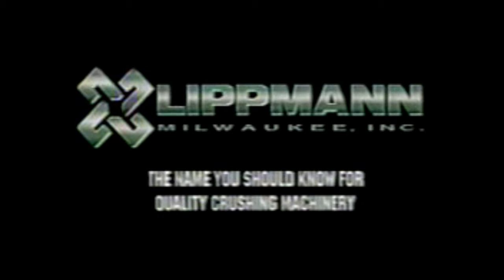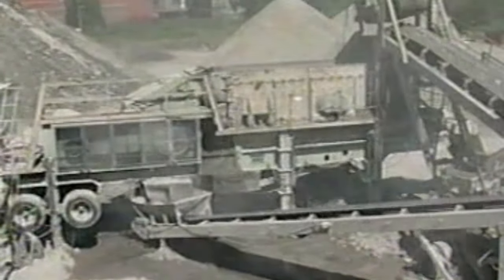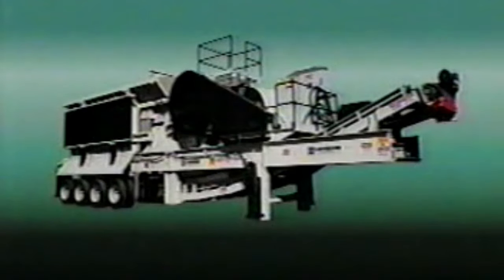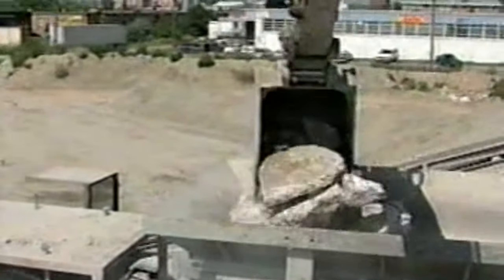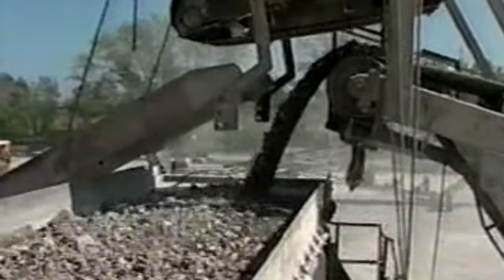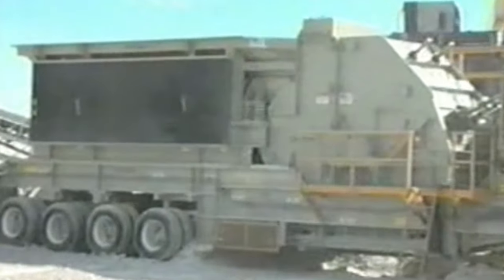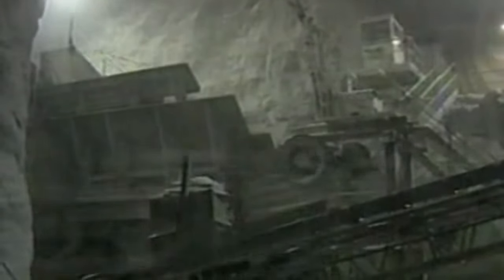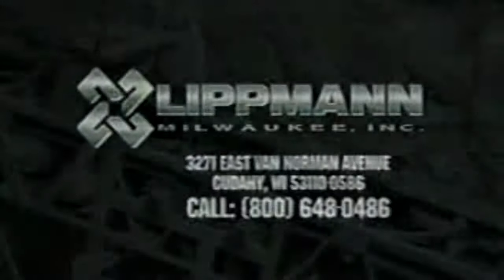Lippmann Company Video 2001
Flashback to 2001: Watch this video & relive the exhilarating overview of our rock-crushing systems, showcasing unwavering commitment to quality and durability that still stands to this day.